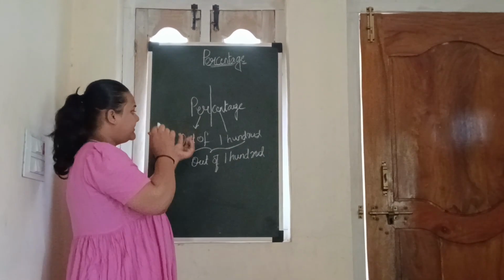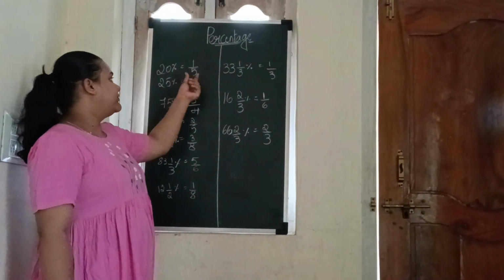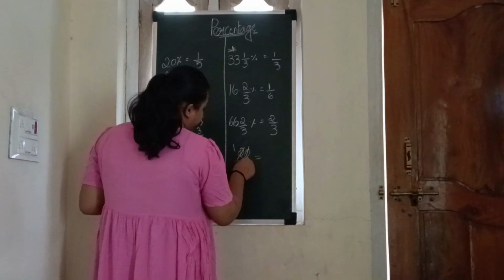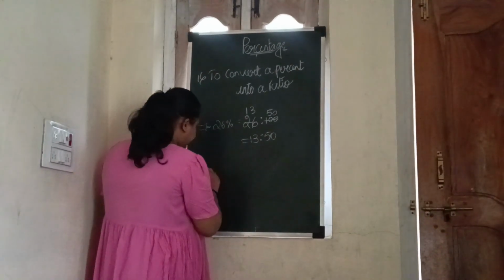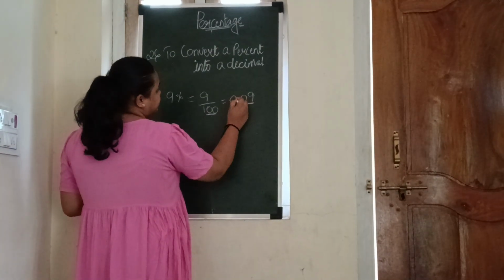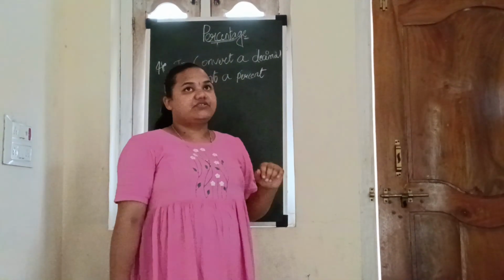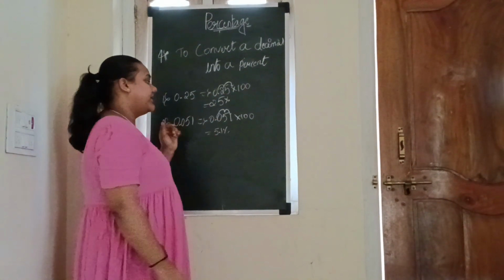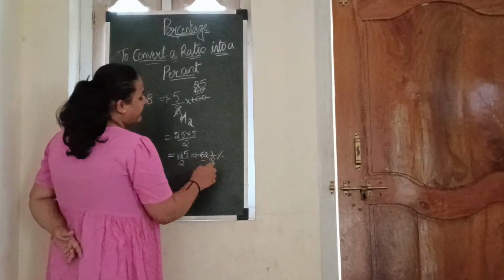Percentage Part 1: The "Secret" Shortcut to Cracking Percentages Instantly! 🤫@DK.Sreelakshmi-i5s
Welcome to Part 1 of our Percentage series! If math usually makes your head spin, you’re in the right place. Today, we are breaking down the absolute basics of percentages and sharing some mind-blowing mental math shortcuts that will save you time in school, exams, or daily life.
In this video, we discuss:
What a percentage actually means (visually!).
The easiest way to calculate x\% of y in your head.